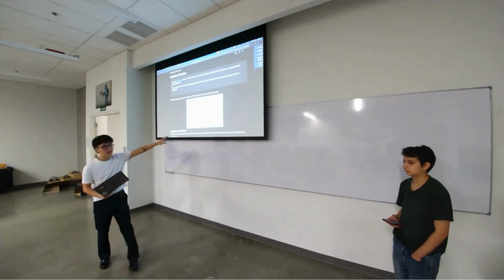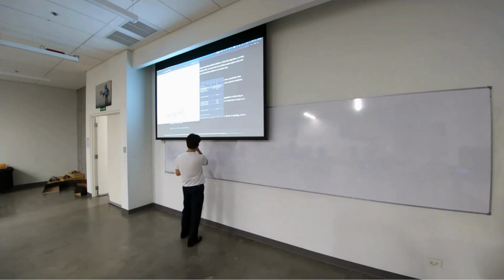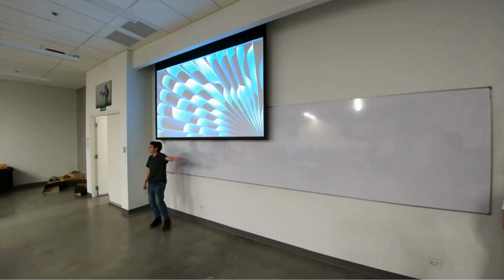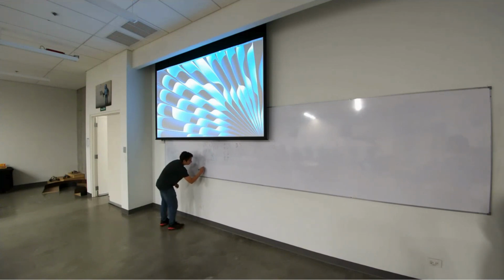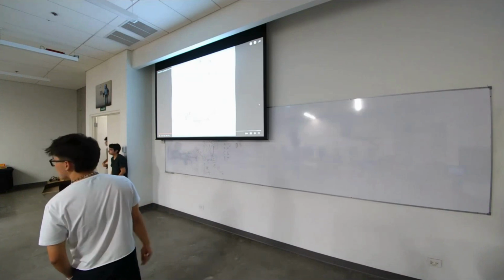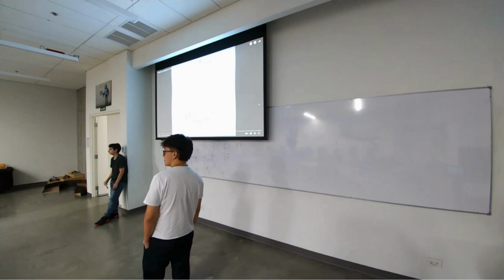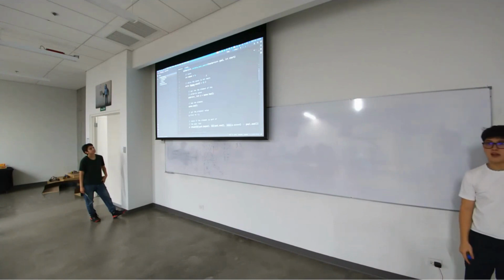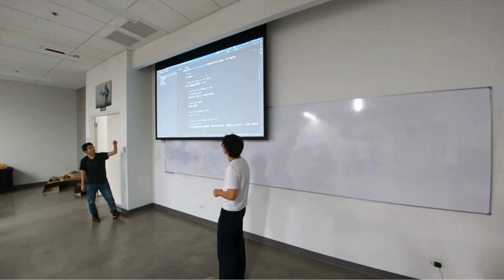Red PlaNet Training Workshop: Programming pt.2 C++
Red PlaNet Training Workshops
This video showcases our 3rd workshop covering C++.

Red PlaNet Organization Links:
Discord Server Invite:
DM @timeout for invite
Whatsapp Community Invite:

Forms:
Sign-up Form: